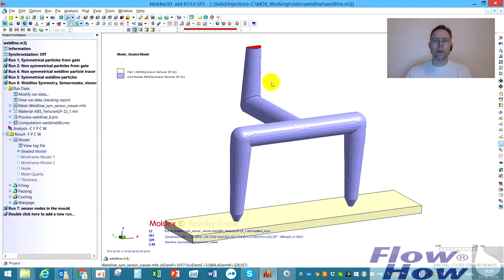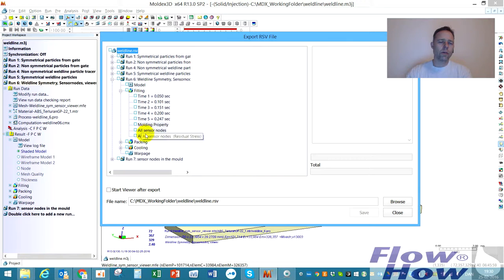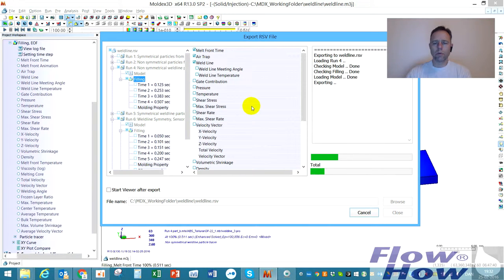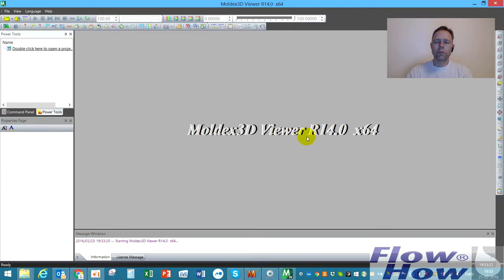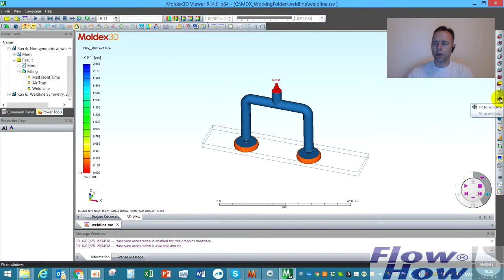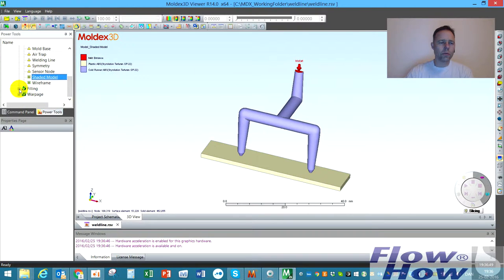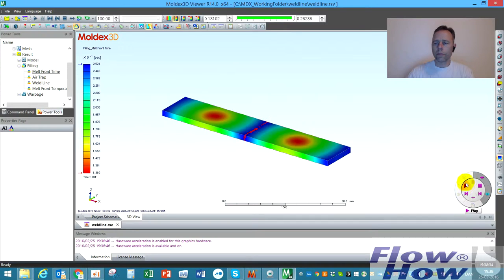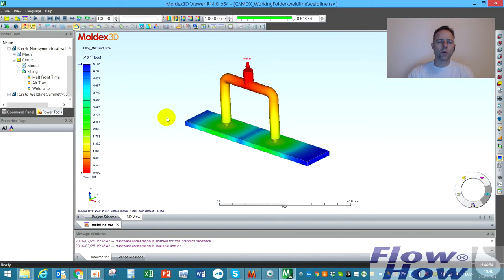Short Introduction to Moldex3D Viewer R13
This is a short introduction to Moldex3D Viewer, showing how to make a RSV file from Moldex3D and how to use the basic functions in Moldex3D Viewer